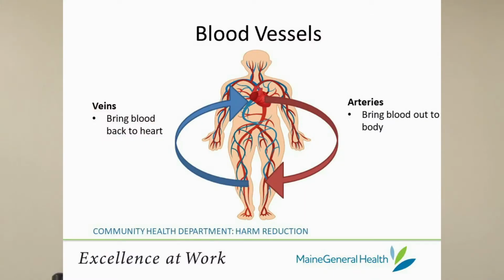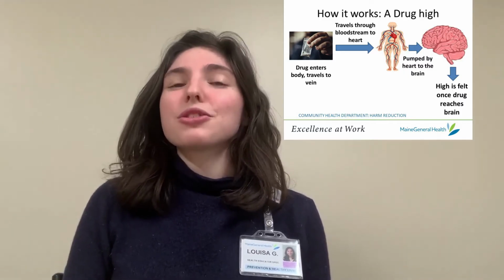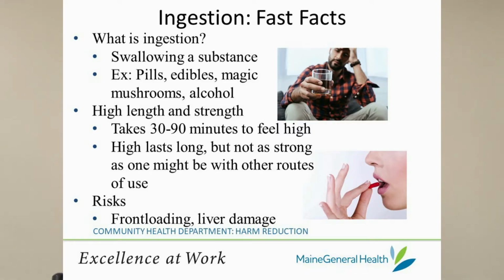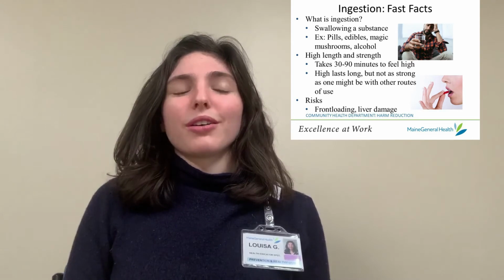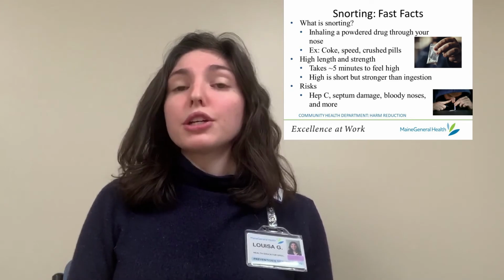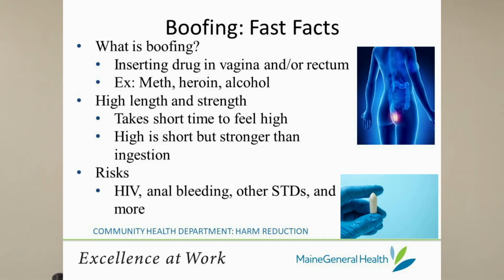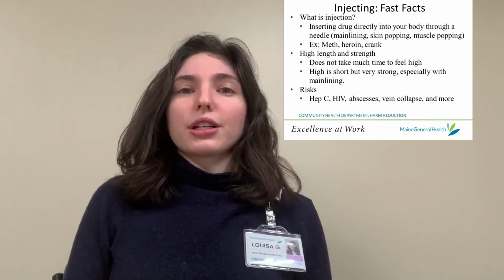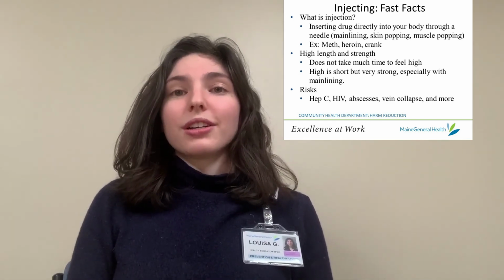Routes of Use: Overview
This presentation, brought to you by MaineGeneral’s Community Health Department, gives a brief overview of the five routes of use (injection, ingestion, smoking, snorting and boofing) discussed in this video series. The health educator will teach you about how a drug high works, and provide some general information about different routes of use.